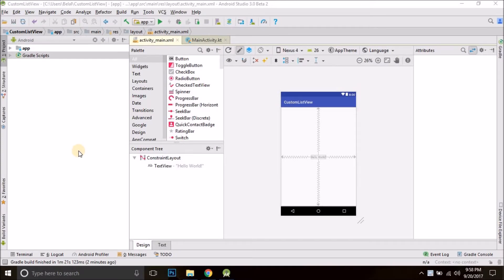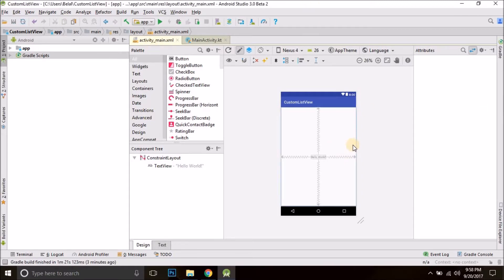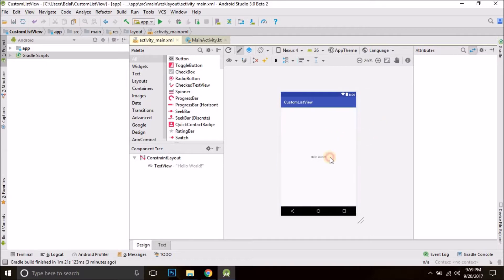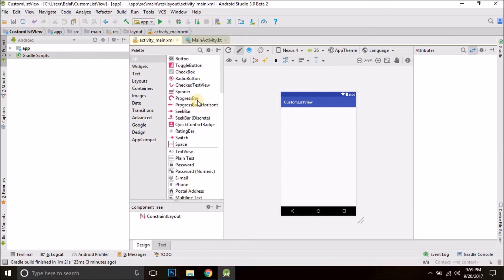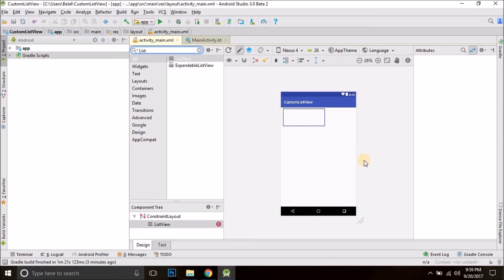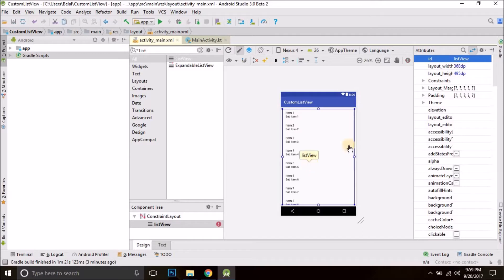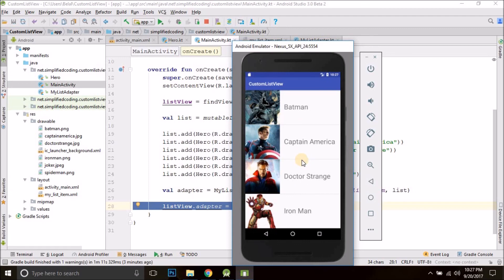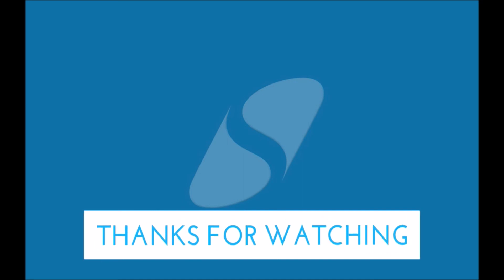#10 Android Application Development with Kotlin - Custom ListView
In this Android Application Development with Kotlin video we will learn about creating custom ListView with images.

And please